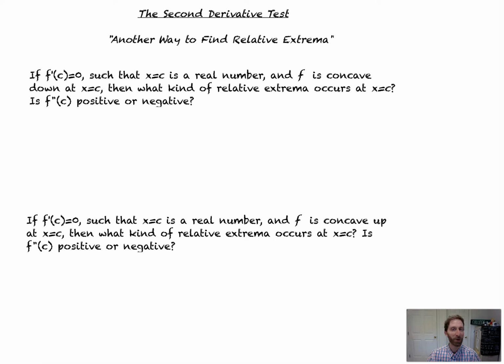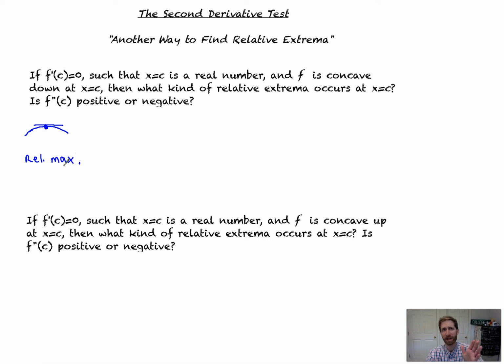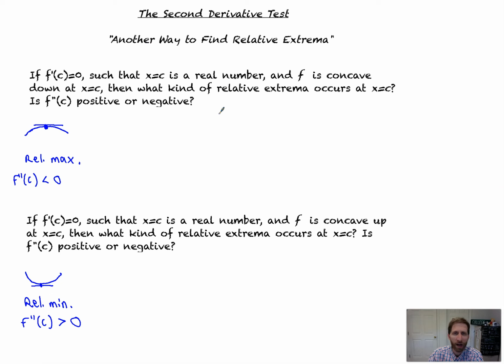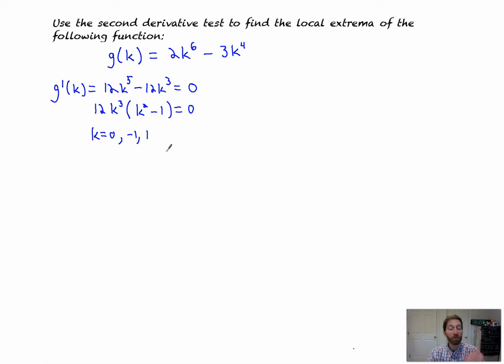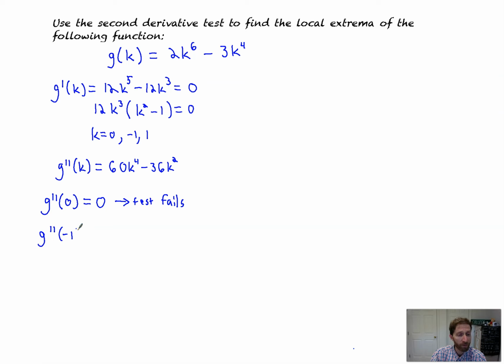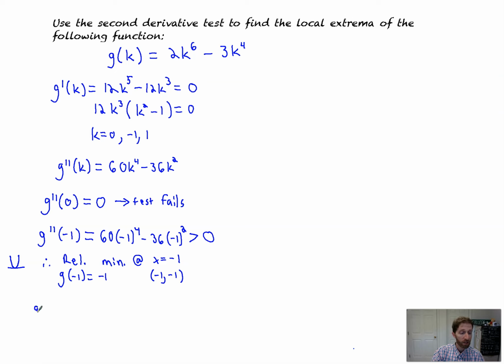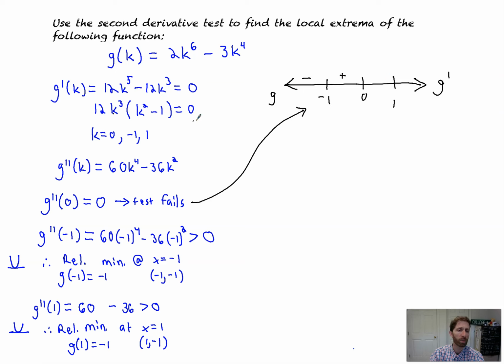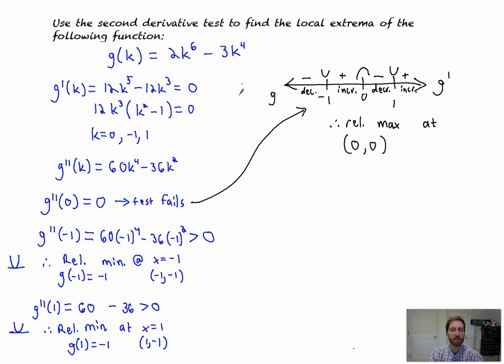The Second Derivative Test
This Math Help Video Tutorial is all about how to use the 2nd derivative test to find a local extrema and why it works.  Use only when the First Derivative Test is impossible or when instructed. When f" is negative and f'=0, there is a relative maximum.  when f" is positive and f'=0 there is a relative minimum.